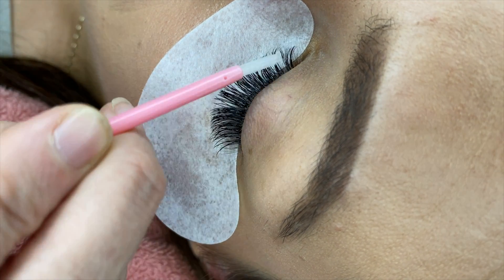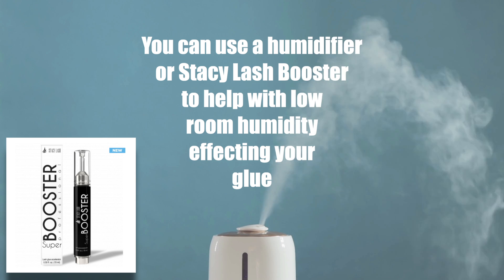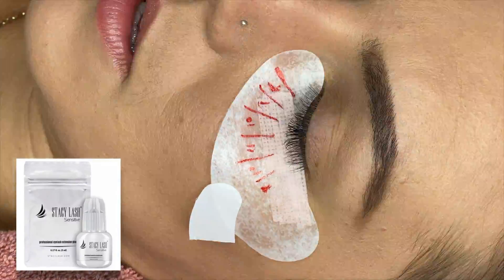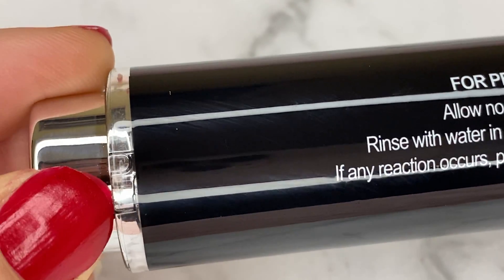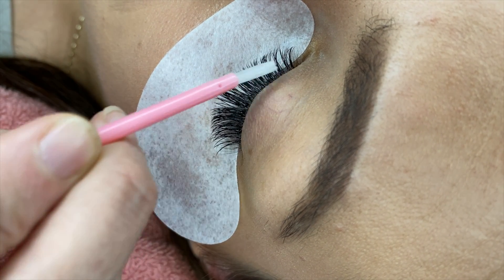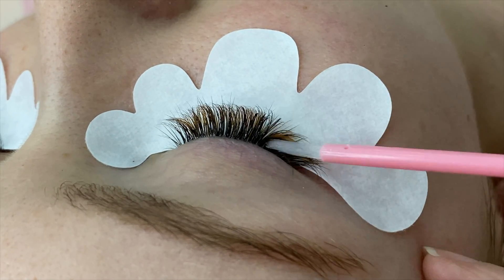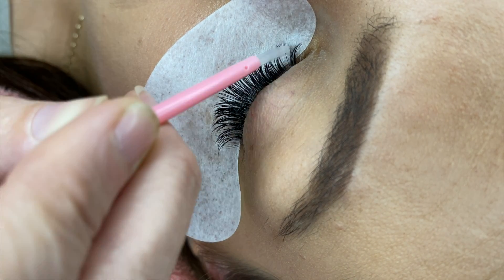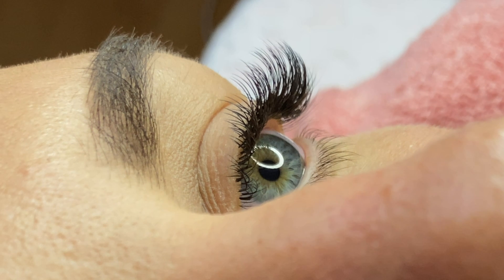Increase lash retention with Stacy Lash Bonder & Booster | Review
I used Stacy Lash new Booster & Bonder products and noticed a big difference with retention!  Watch this video to find out more about how I used the products.   Let me know what you think!

Stacy Lash Amazon store

It can be applied to new products (Perm Glue, Extra Bonder, Super Booster and Extra Strong Evolution Advanced glue).

0:00 Intro
0:18 Humidity
1:23 Stacy Lash Super Booster
3:23 Stacy Lash Extra Bonder

lash retention eyelash extensions beauty  better lash retention lash retention issues lash retention problems lash retention tips